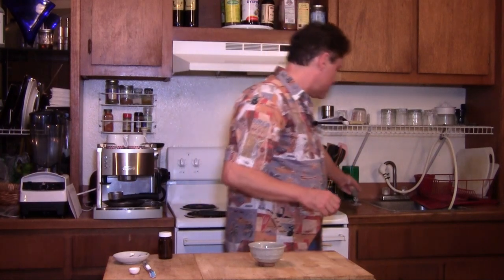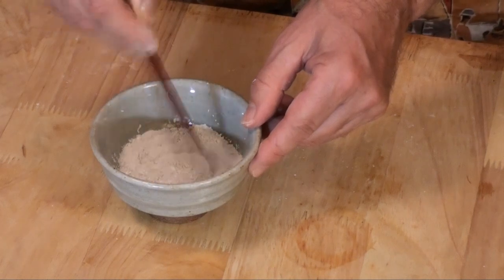How to make Bentonite Toothpaste with Steve Parente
How to make an inexpensive, effective and detoxifying toothpaste with bentonite clay to help remove heavy metals, radioactive particles and more out of the body... and clean your teeth!  Bentonite clay has a negative charge while most toxins that make their way into the body, have a positive charge.  Steve Parente demonstrates this principle with a simple 9V battery and shows how to mix your own toothpaste.

Earth's Living Calcium Bentonite Montmorillonite Powder, Pharmaceutical, Food Grade for Internal and External Use, Detox Colon Cleanse, Face Mask, 1 lb., 16 oz

Best Peppermint Oil (Large 4 Ounce) 100% Pure Peppermint Essential Oil (Mentha Piperita) by Sun

NOW Peppermint Essential Oil, 4-Ounce

Piping Rock Peppermint 100% Pure Essential Oil 16 fl oz (473 mL) Canister Mentha Piperita Therapeutic Grade